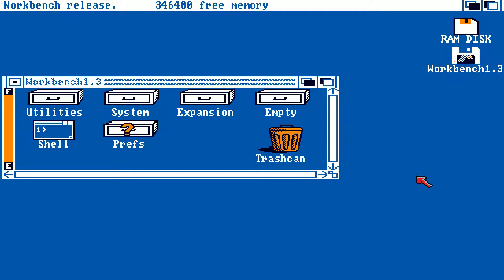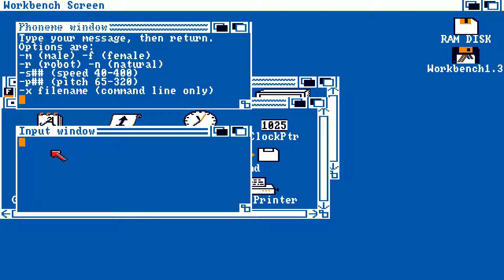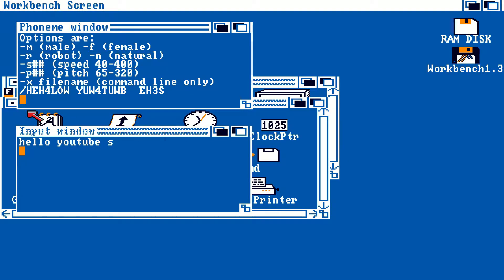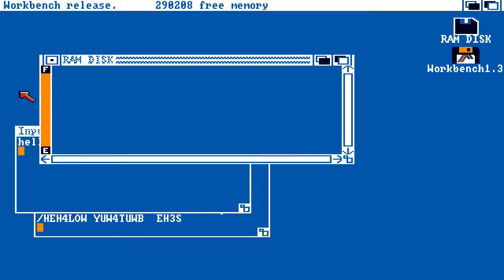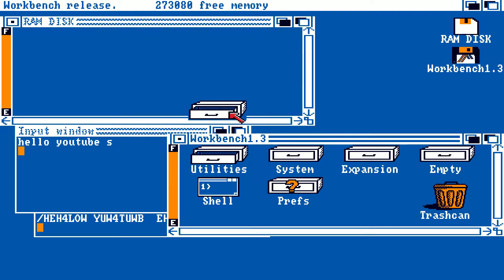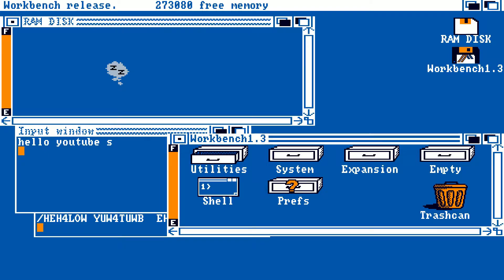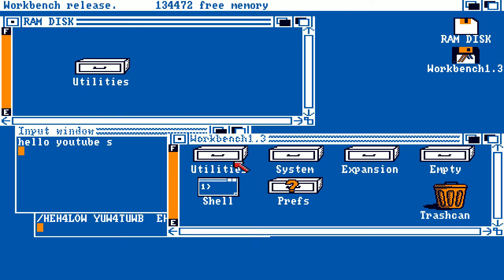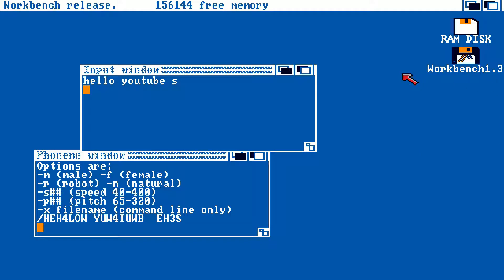Hello youtubes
Hello youtube`s

Ian here just update
as i am using  a mic now